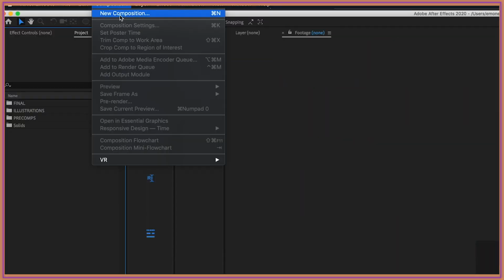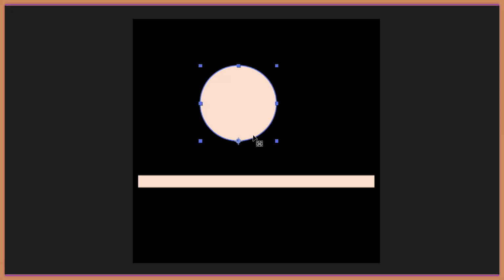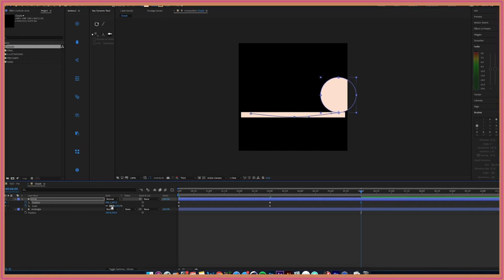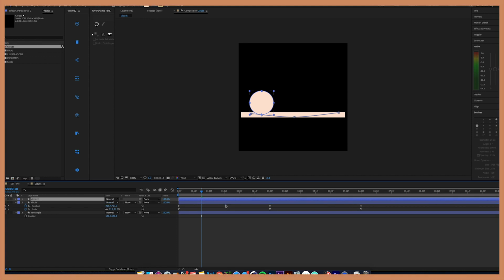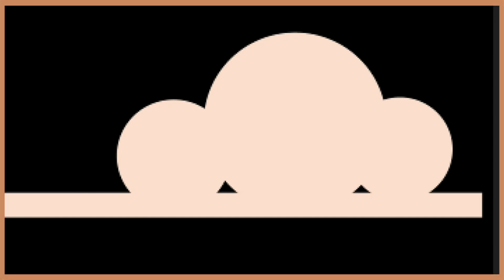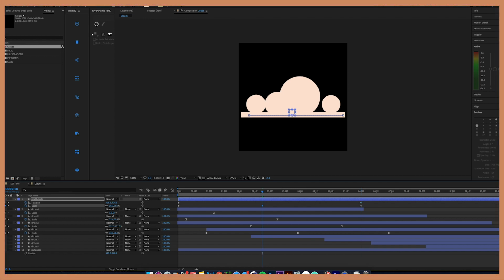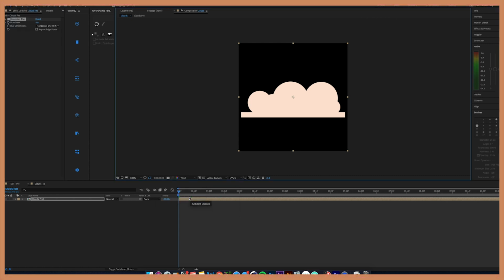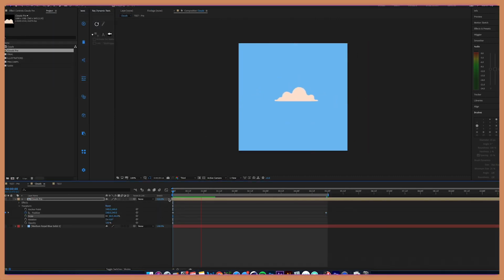Animating Clouds - AFTER EFFECTS Tutorial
Animating Clouds in After Effects
Let me know if you guys have any questions!
Follow me on the social medias: Instagram, Twitter, Reddit: @em0n33y